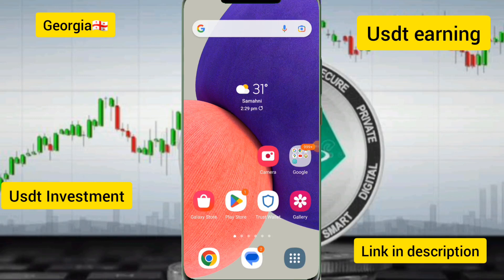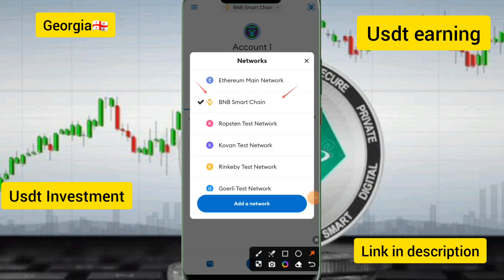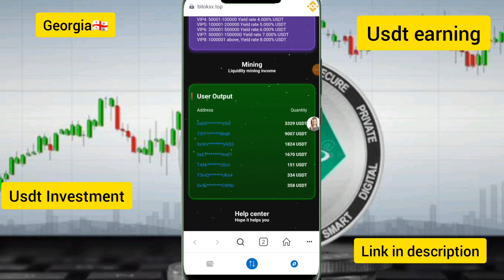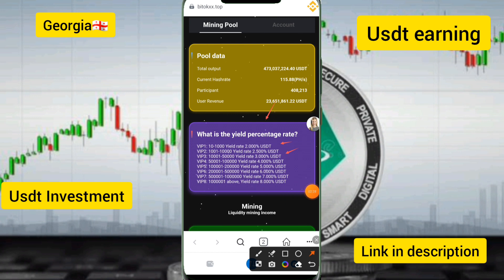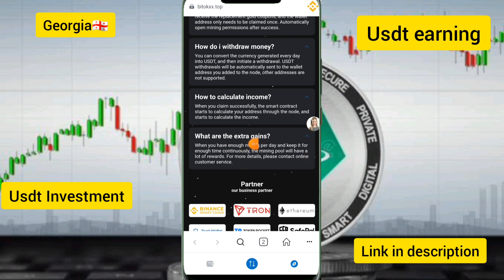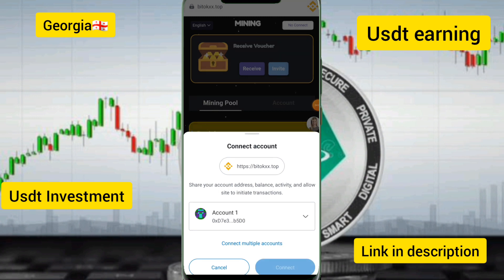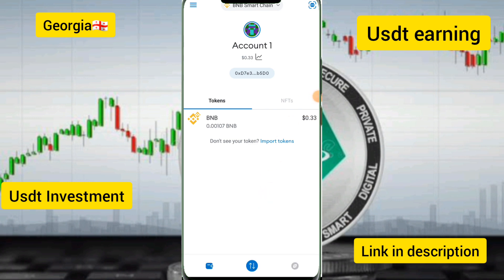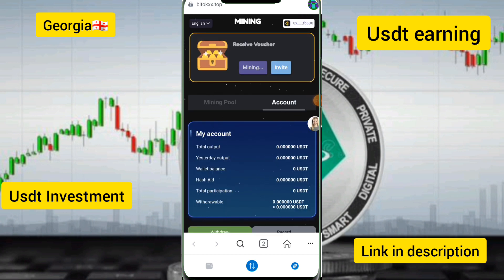New Usdt Order Grabbing Site| Usdt mining earning site| how to earn free Usdt without investment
hey dear...

Make high-quality videos. The more detailed you explain, the more advertising revenue you will earn.

Read the following 5 points carefully and show them in the video.

1. Teach users how to use a browser to access bitokx9 copy link; Teach me how to open metamask wallet and log in. Be sure to open the copied link in the wallet search with instructions on how to get 5% of daily mining revenue and do it yourself. Click to share your promo link.

2. Please tell users how to download videos and how to earn daily mining income in the metamask wallet. Demo video must show account balance. Explain how to open a deposit in merged mining requires 0.001BNB.

3. Tell users to allow sharing of promotional links. If the user obtains mining income through the shared chain. The first level is 5% and the second level is 3%.

4. Guaranteed basic wallet withdrawal and profit display..

5. After the video is over, your promotional link must be placed below the video...

Join the mining contract. Real-time earnings: Your personal wallet balance must be at least $10. If it is lower than 10USDT, it will not be possible to open the income {mine deposit}.

1. If you have USDT in your wallet, you can participate in joint mining to obtain income. Daily earnings rules are as follows.

2. No remittance required; you can participate in USDT in your wallet; "0" investment "0" risk

BNB Free Mining Website The Best Online Earning Platform Invest and earn every day